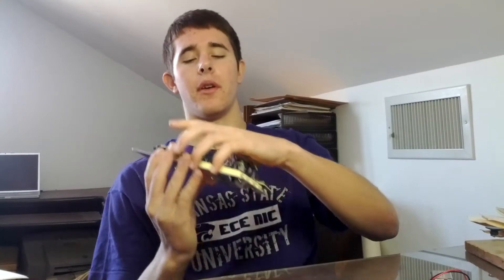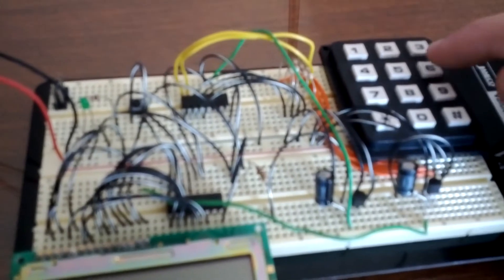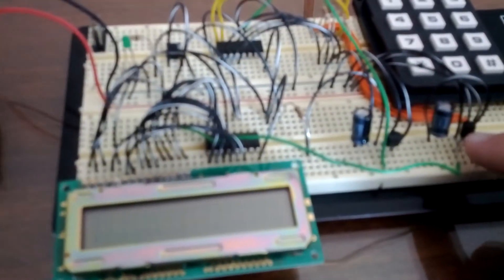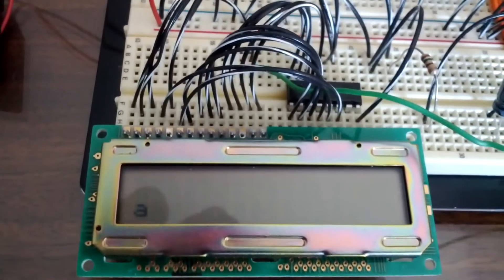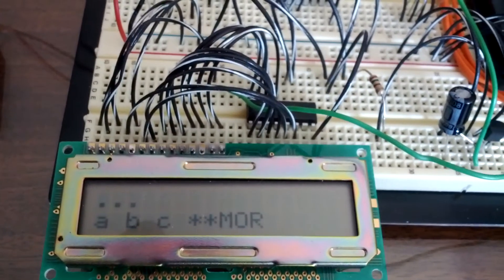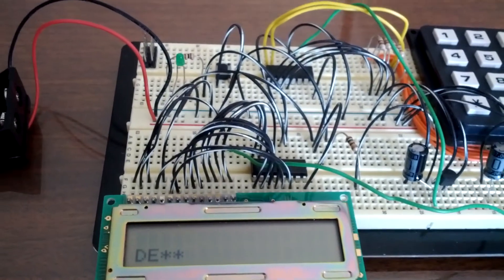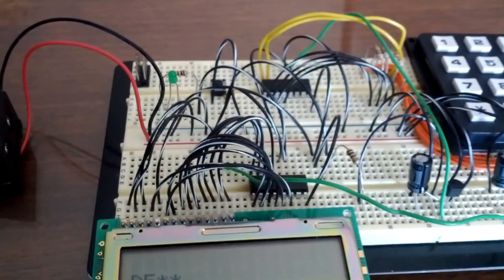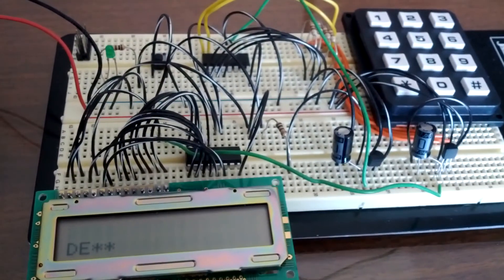Morse Code Microcontrollers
"Two microcontrollers communicating with Morse Code."
Submission by Jarrod Janssen
ECE 431 Microcontrollers